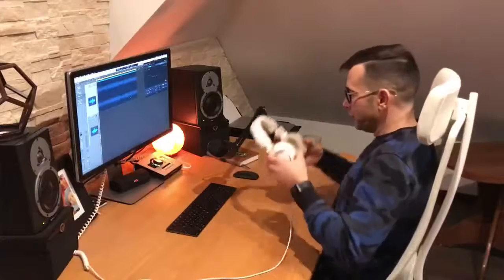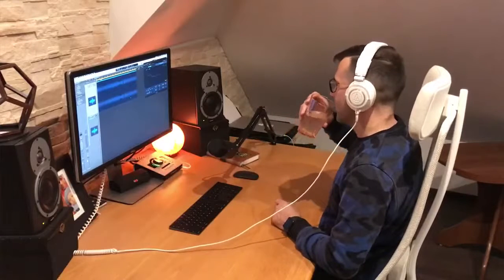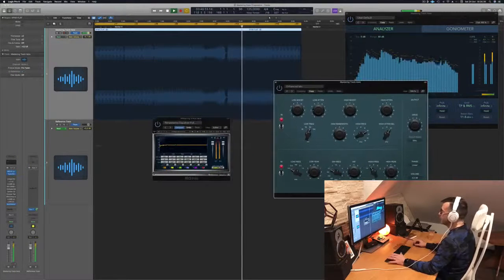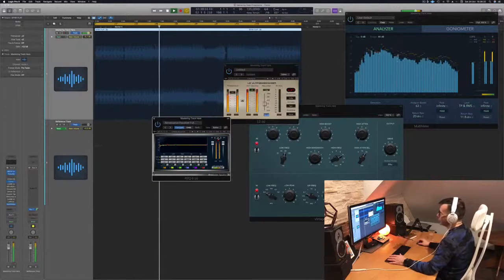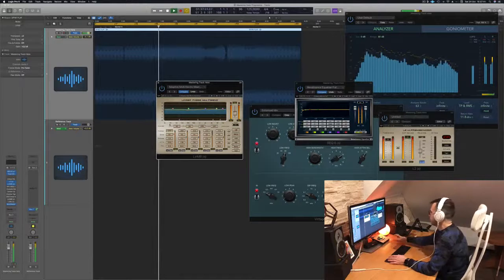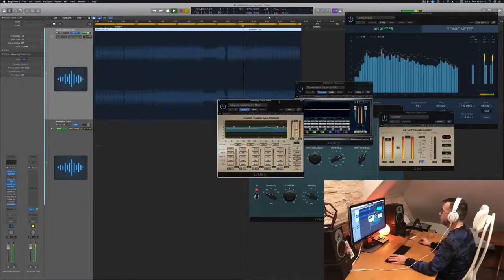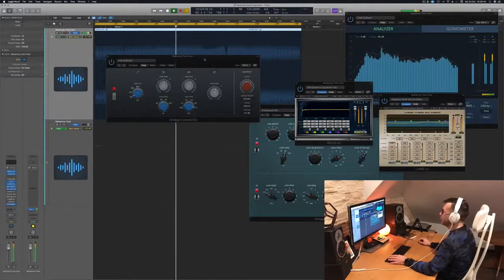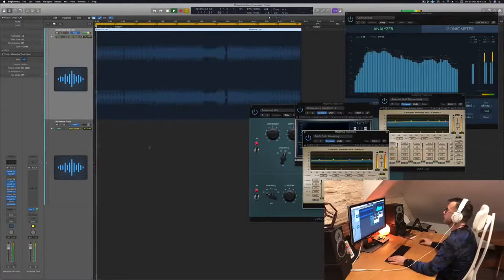🎚️ How to Master Progressive House | Live Electronic Music Tutorial 161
Learn how to master  Progressive House Music  by watching our free live tutorial and study the Logic Pro X Template from the session to practice what you have learned. The Live Electronic Music Tutorials give everyone the opportunity to learn music production at their own pace anytime anywhere. Unlock the secrets of electronic music now.

We spark into episode 161 of our Live Electronic Music Tutorial. We will use mostly WAVES plugins to master this song as it is our standard for almost 15 year now. The mastering chain we will use is available on our site for only $5 at the same time the show is released. The genre call for a punchy kick and rich mid low frequency people can fee.

Chapters:
0:00 Introduction: How to master a progressive house song
2:39 Song preview (Unmastered)
4:52 Summing with REQ 6 using auto trim
6:05 Trimming the top peaks with L2 Maximizer
7:01 Using LinMB to process the song linear phase
9:09 Using the API 2500 compressor to add some character
9:50 Using center to raise volume and width
10:24 Using SSL G Channel to glue the mix
11:00 Using a second instance to LINMB
12:40 Max loudness with L316 Multimaximizer
14:50 Final Thoughts